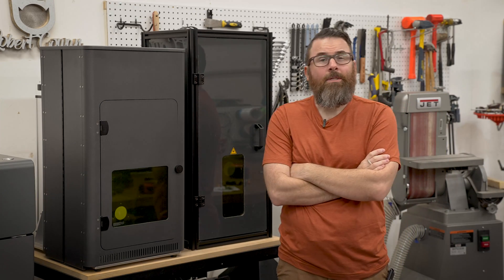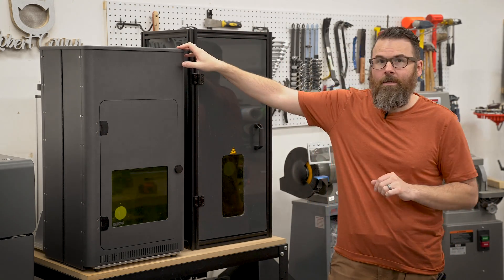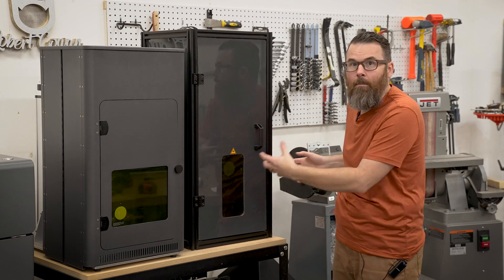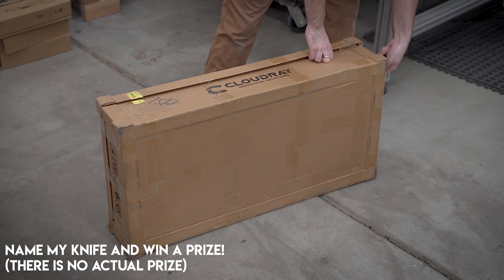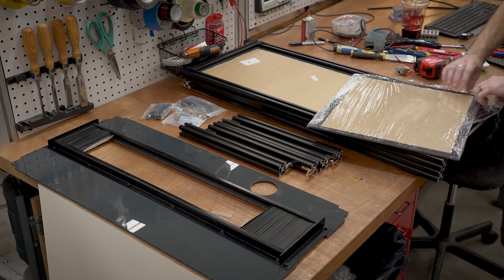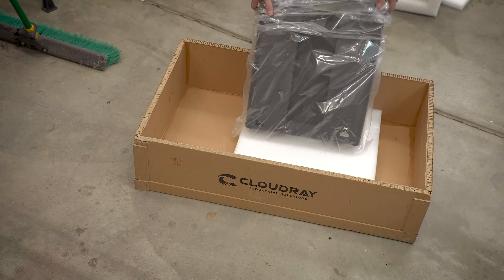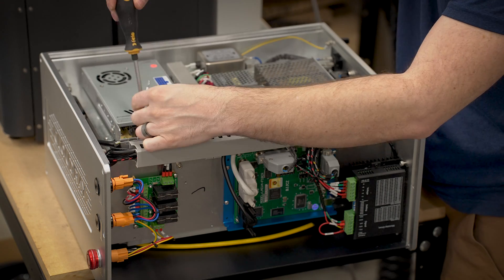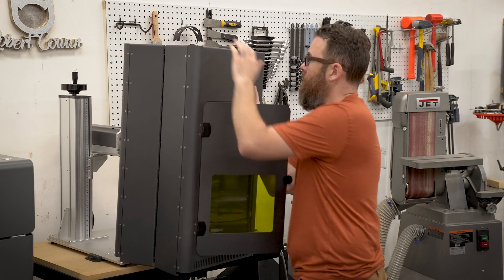Fiber Laser Safety Enclosures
Laser safety always comes up when discussing 'open' lasers like diode or fiber types.  Cloudray make a couple different safety enclosures for their lasers so I'm showing the difference between them and why you might pick one over the other.

00:00 Intro
00:44 Enclosure Differences
02:54 Basic Assembly
04:31 Advanced Assembly
06:14 Enclosure Placement
08:43 Head Channel
09:32 Conclusion Time!
11:07 Which is actually safe?